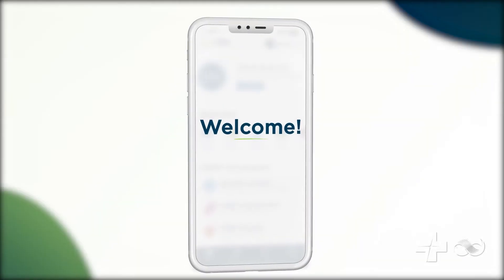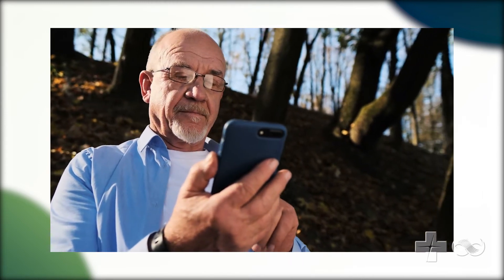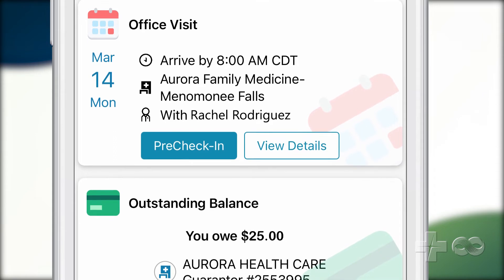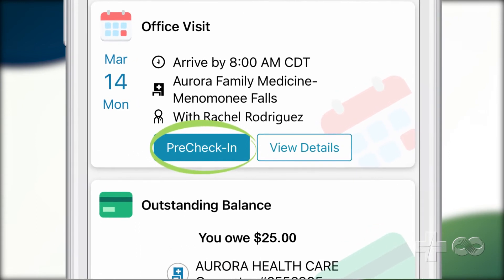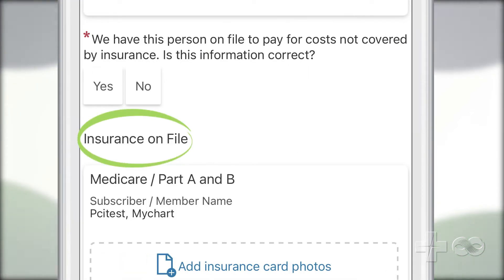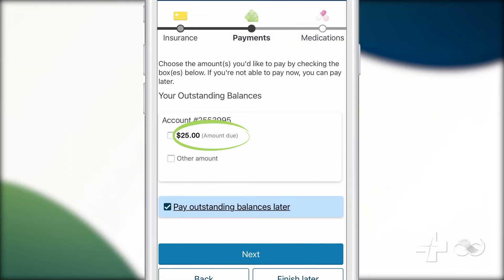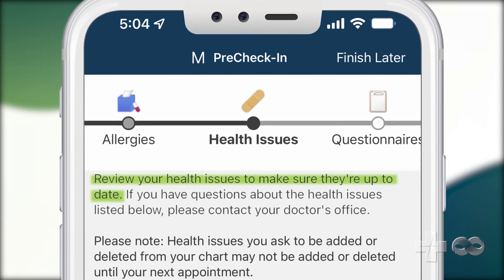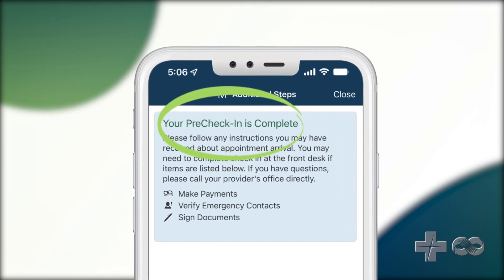LiveWell by Advocate Aurora Health Pre-check feature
The PreCheck-In feature in LiveWell by Advocate Aurora Health makes checking in for an upcoming appointments easy. This is a step-by-step guide to learn how to use the LiveWell PreCheck-In feature.